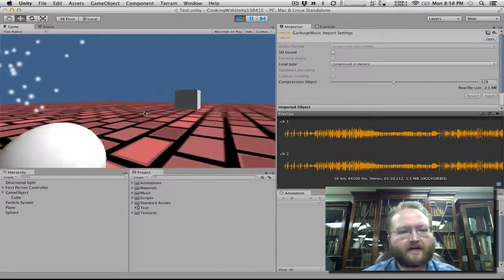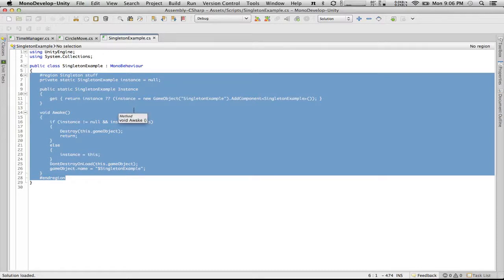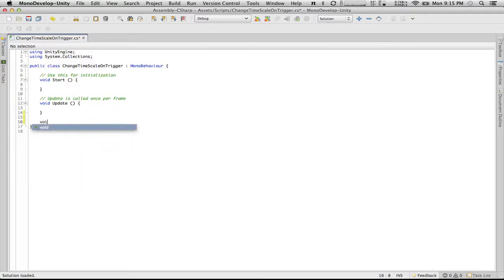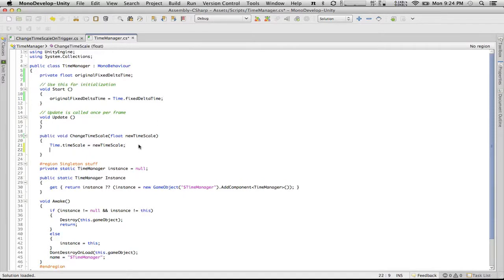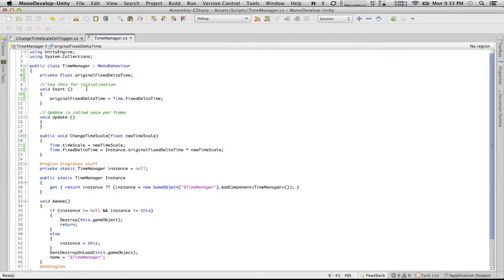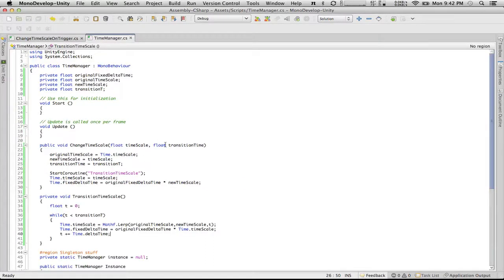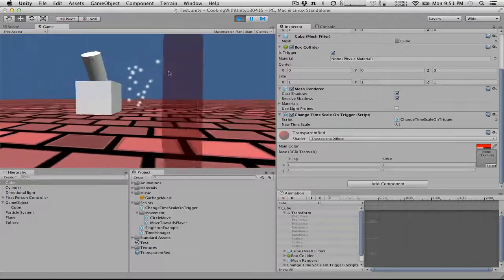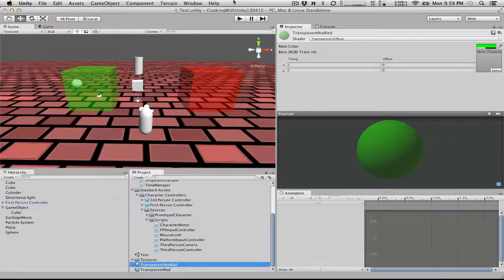Episode 49: Time as a Variable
In this episode we learn how to change the rate that time elapses for all systems in Unity!  Files below.

Please feel free to redistribute!
Created in 30 minutes using studio.HD by Sound Trends LLC